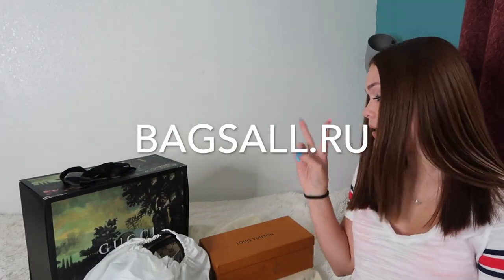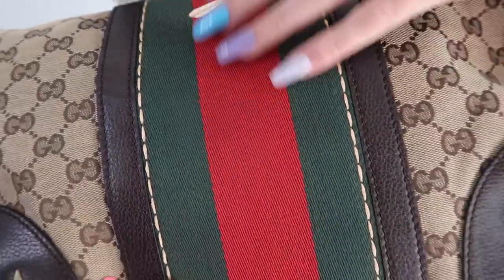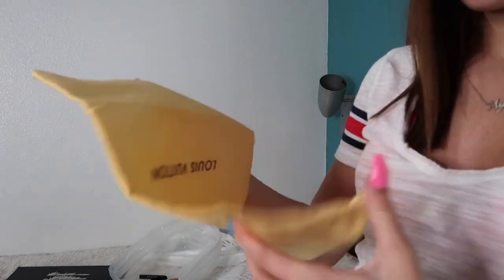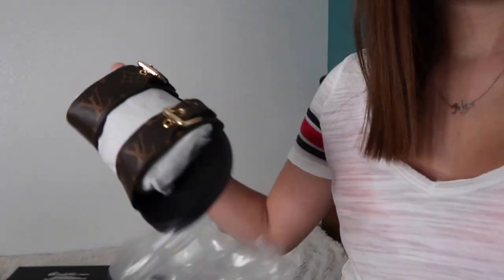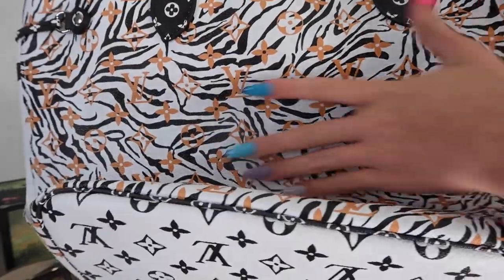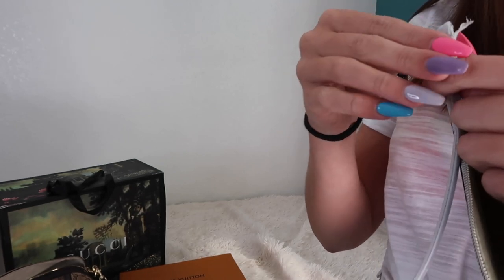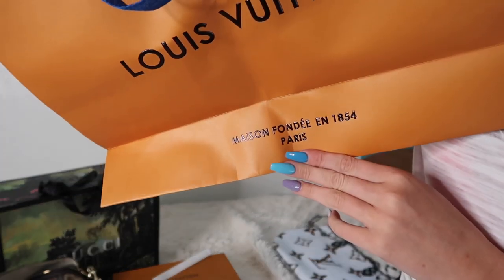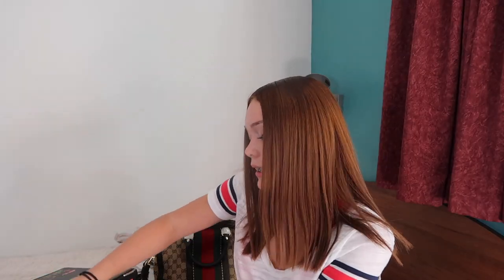Back To School Louis Vuitton + Gucci Haul (Bags + Shoes)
$30 code: Mommyof3
More than $319 minus $50
More than $520 minus $100

Mya; _myaraee_
Alayah; duhhitsalayah